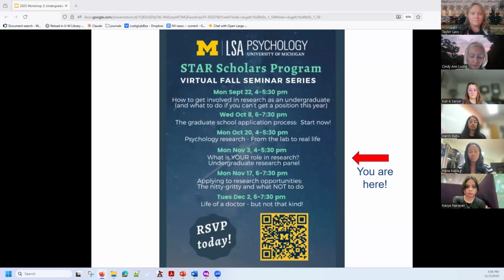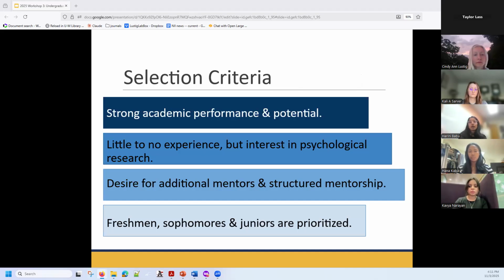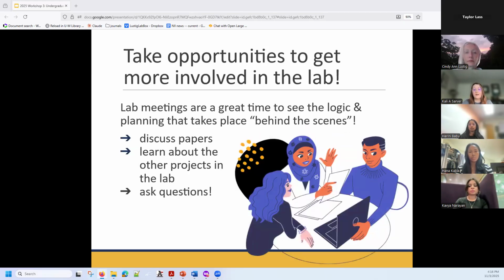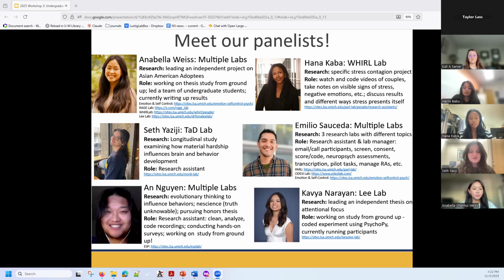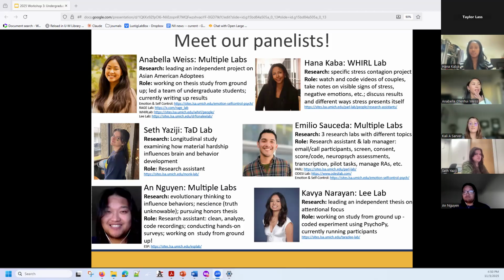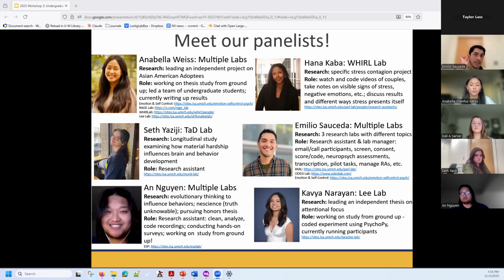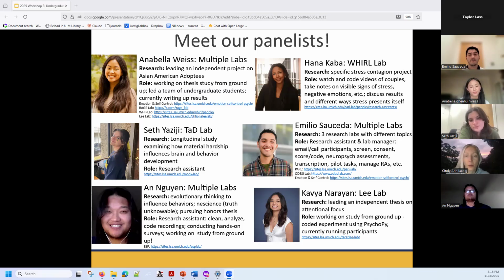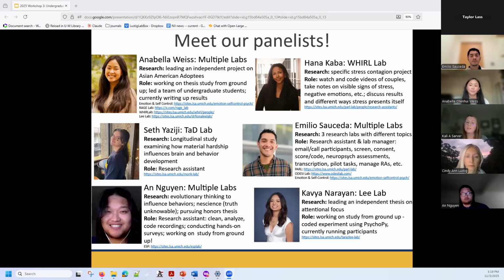What is YOUR role in research? Undergraduate research panel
Getting involved in research can seem exciting but a little intimidating, too. But you don’t have to be an expert to start! We’ll talk about what to expect, and what will (and won’t) be expected from you when you first get involved with a lab. We’ll also have several students who have completed the STAR Scholars program and who are now working in labs describe their experiences and answer your questions.